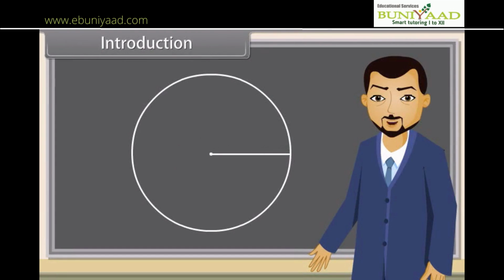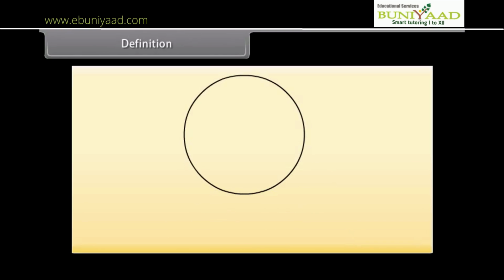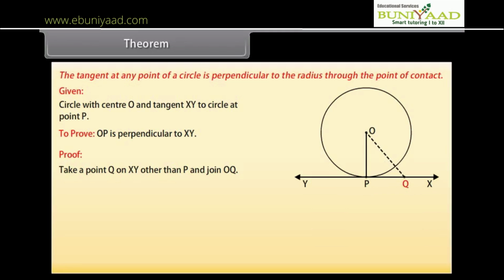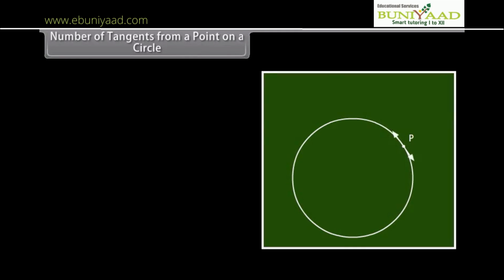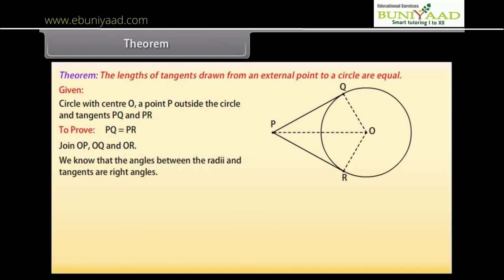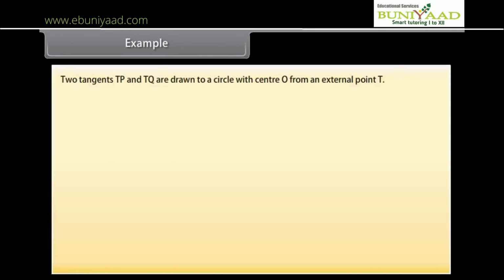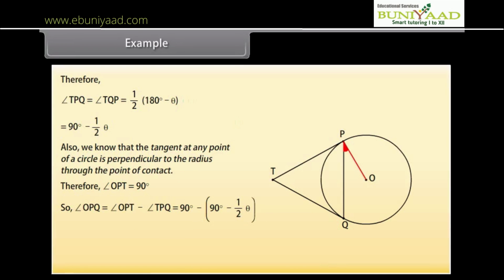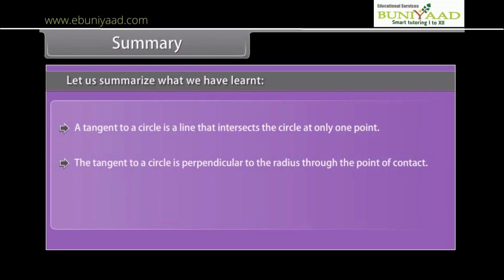Circles I Class X I Maths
This video is based on the chapter "Circles". This video covers all the concepts of the chapter. It will help children understand through animations.